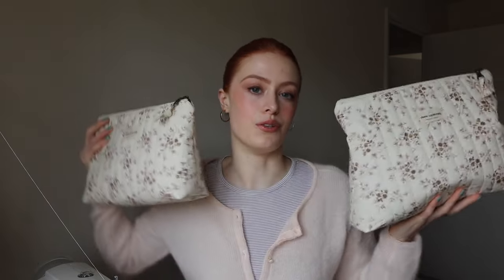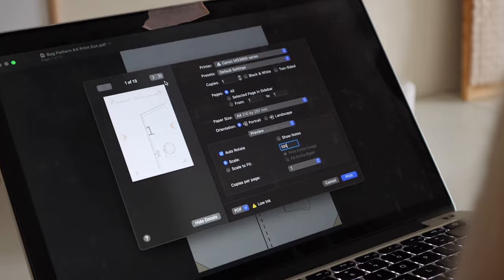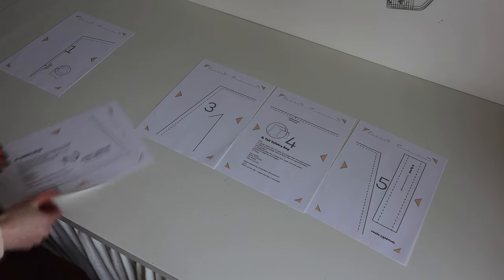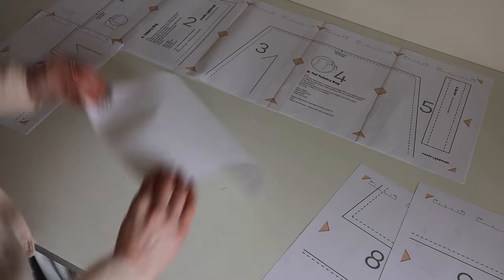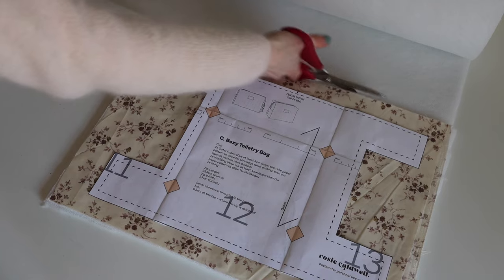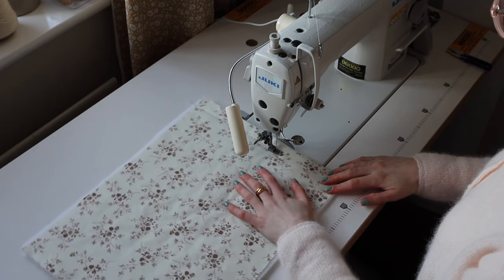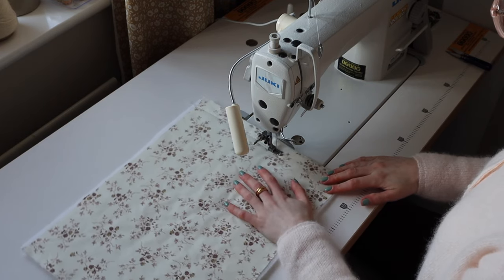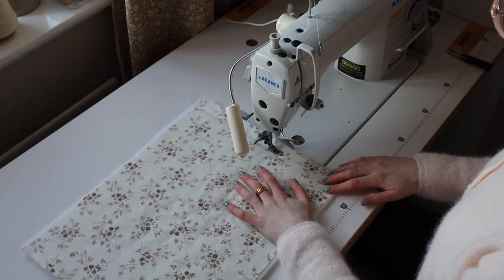HOW TO MAKE YOUR OWN QUILTED TOILETRY BAG! PDF PATTERN RELEASE | MsRosieBea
Fancy Making a matching quilted tote bag...

TIME STAMPS FOR TUTORIAL:
Paper Pattern: 2:15
Quilting the Outer Fabric: 5:41
Quilted Toiletry and Tall Toiletry Bag: 8:58
Quilted Boxy Toiletry Bag: 15:16

ZIPS:
TYPE - YKK No5 Metal Zip
Toiletry Bag - 25cm
Tall Toiletry Bag - 30cm
Boxy Toiletry Bag - 36cm